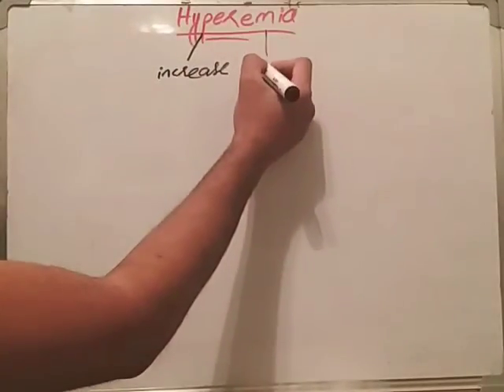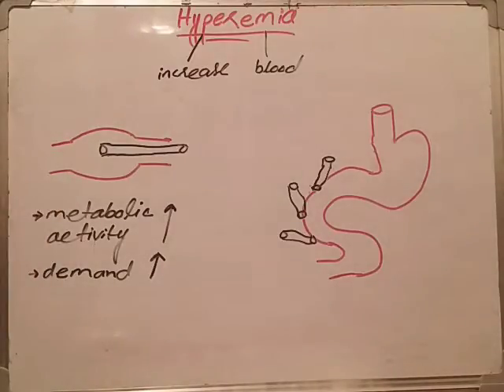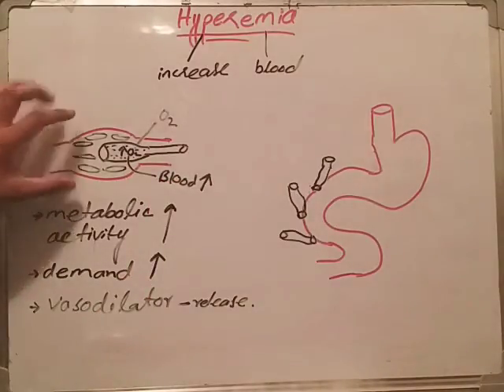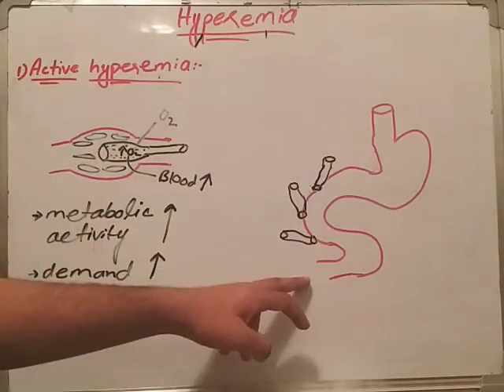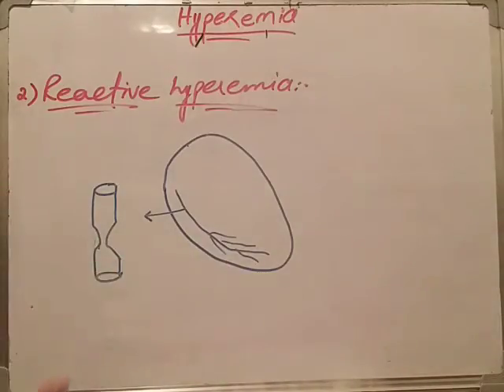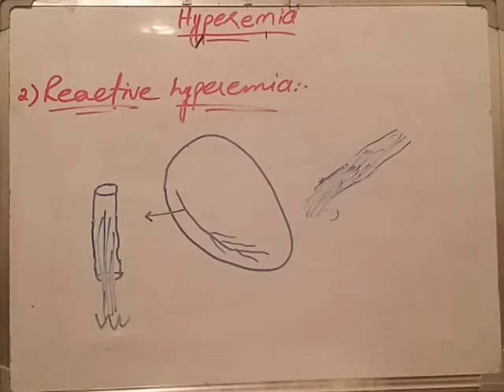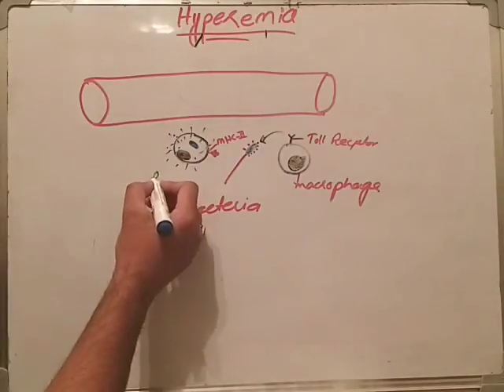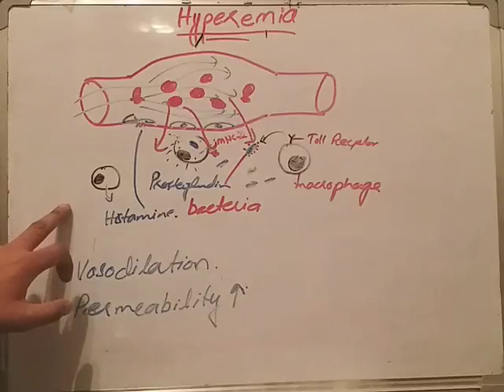|Hyperemia and its types| |ISM|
This video is about the hyperemia and its types
Including active , reactive and inflammatory hyperemia...
On Facebook zeshan Shigri